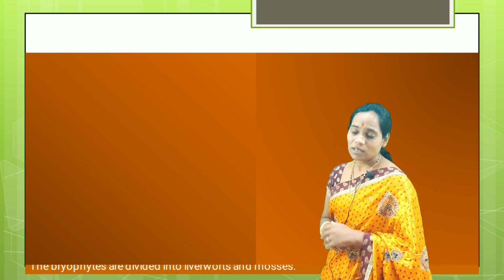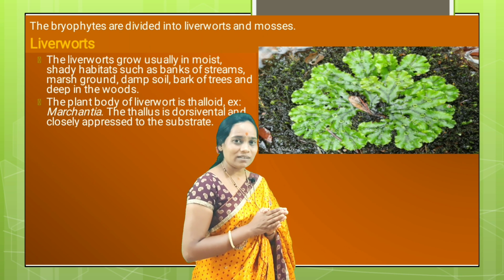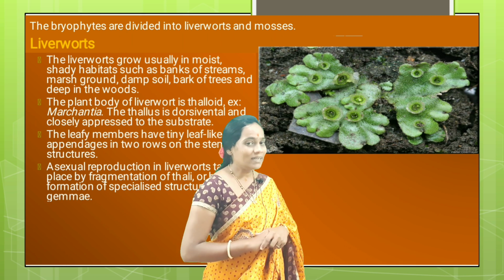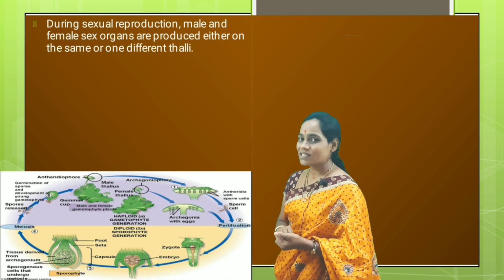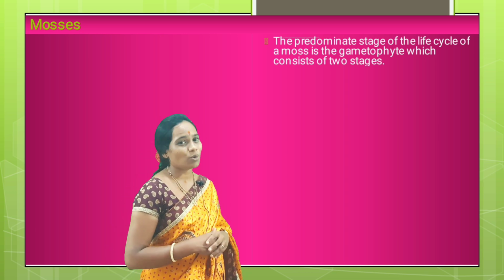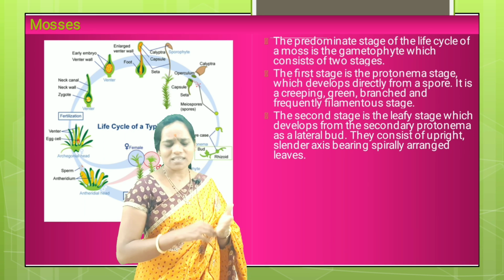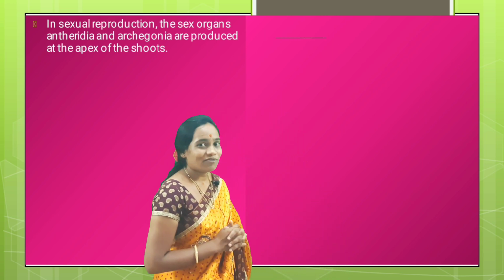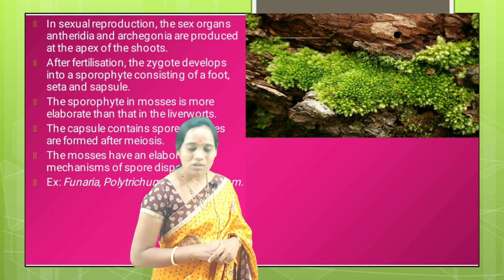BIOLOGY/Asha M Biradar Mam/Plant Kingdom/EM/Part 06